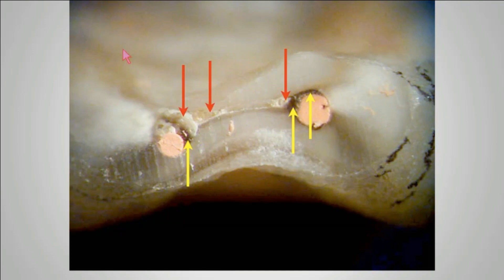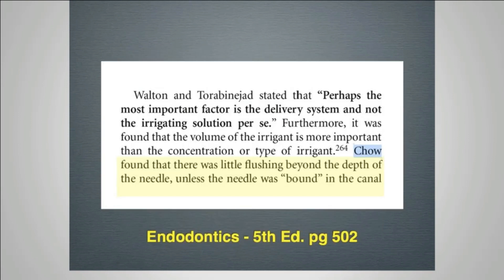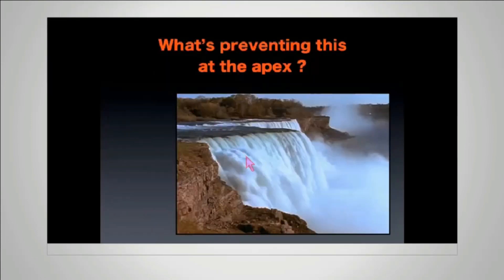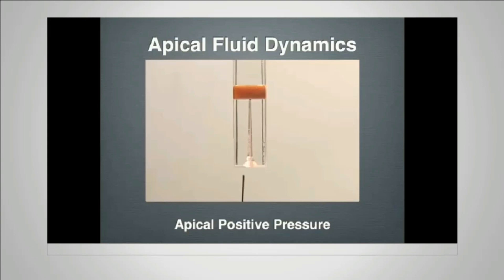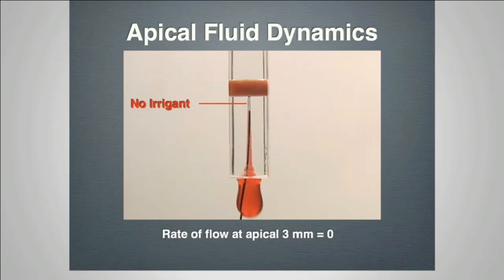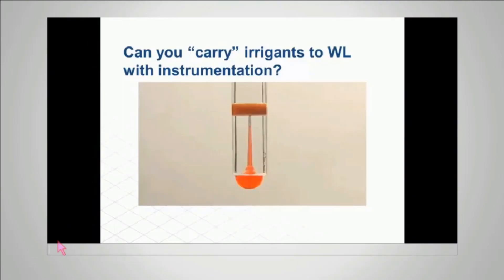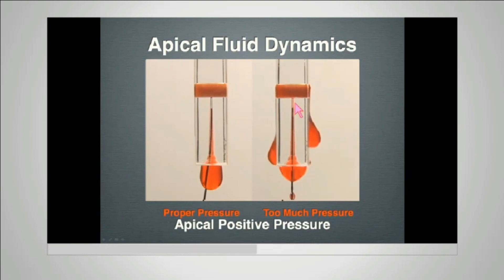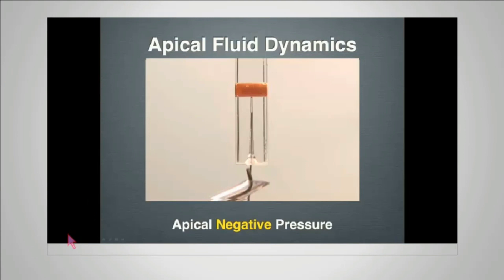Positive Vs. Negative Pressure Irrigation in reaching the apex